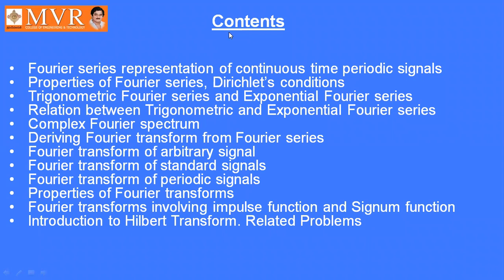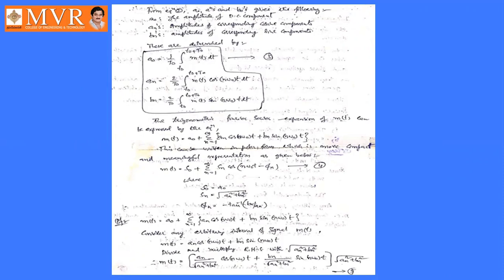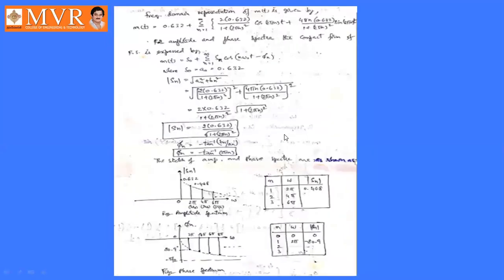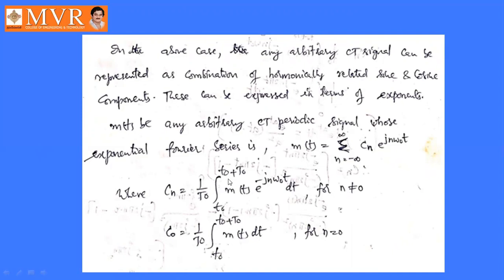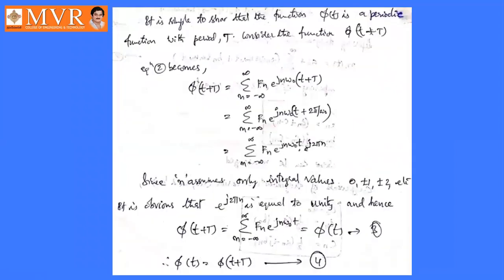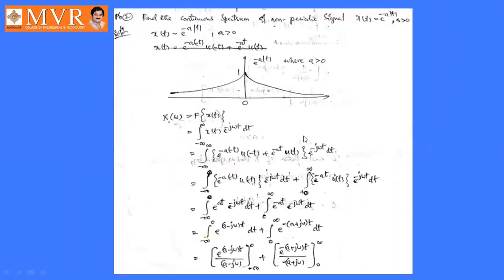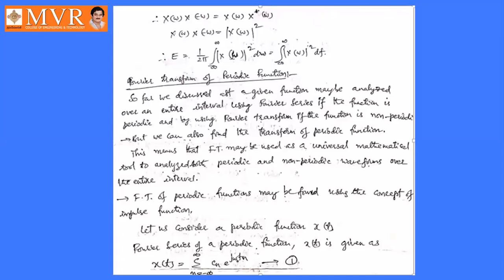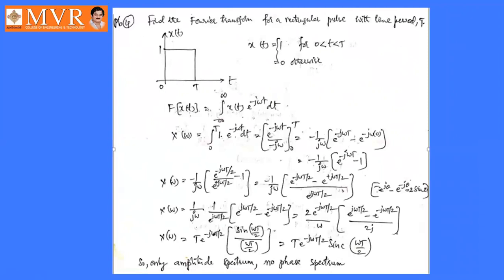Overview of 2nd unit@ECE 2nd year class 20